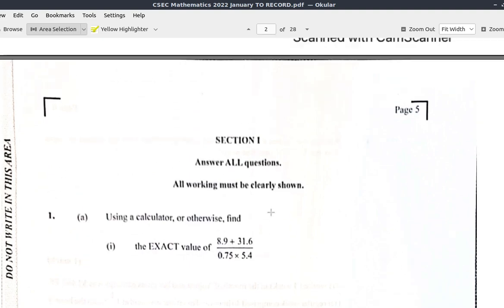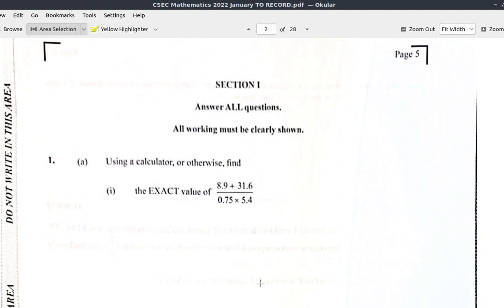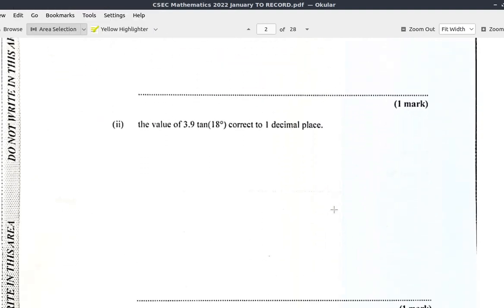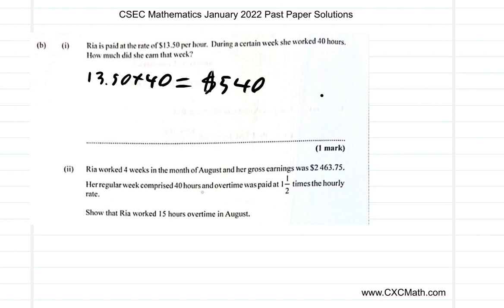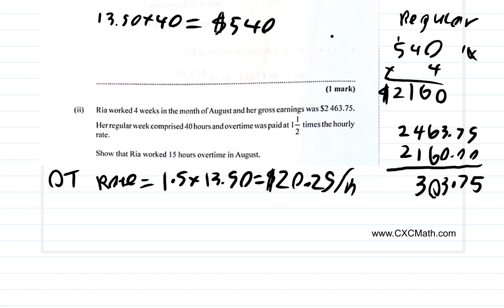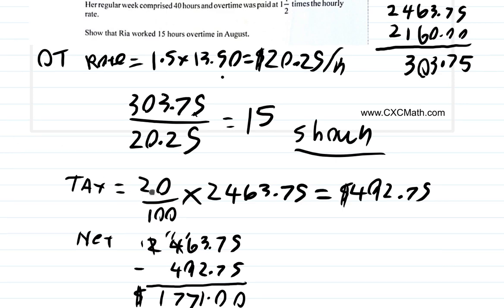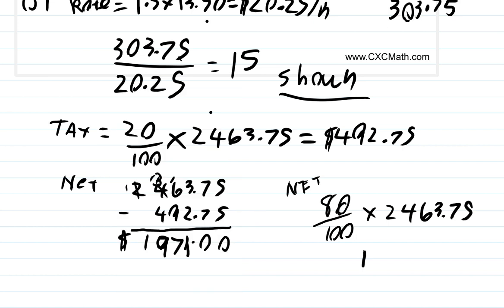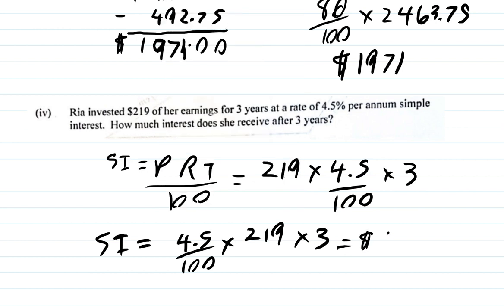January 2022 Question 1 CSEC Mathematics Past Paper Solutions